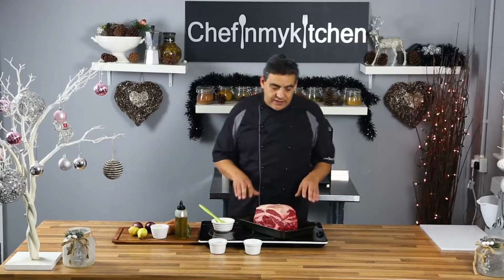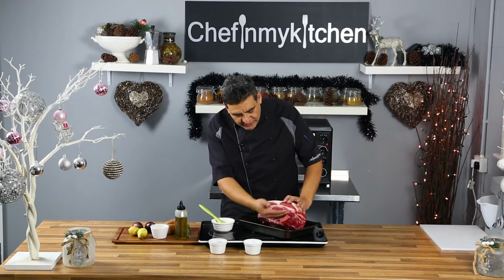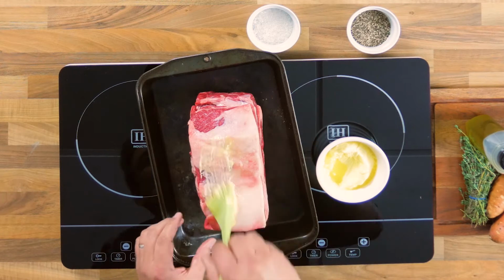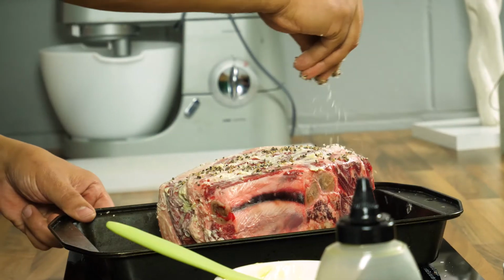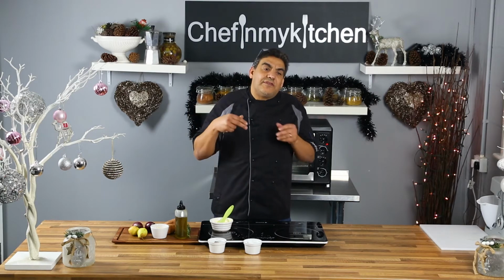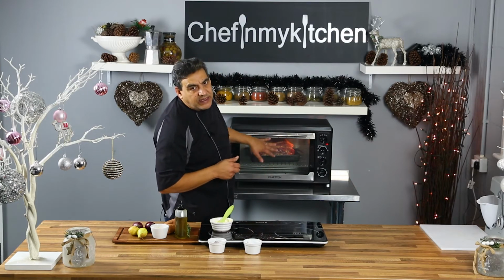Christmas recipe – Roast Beef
Hello friends and a big welcome to Chef in my Kitchen UK  channel

It is time to open the 10th day of the Foodvent  advent calendar.

Not everybody loves Turkey!  Today Chef Shokri is showing you exactly how to cook roast beef to absolute perfection.  The team at CIMK were well fed the day this was filmed and there are a couple of absolute beef lovers among them.  The taste was unbelievable and the tenderness out of this world.  If you like roast beef (at Christmas or any Sunday) I implore you to go to your local butcher (Rib Eye)and follow these instructions step by step.  I promise that you will thank us!

To make it easier for your shopping list please see below the list of ingredients to roast your beef

Rib Eye Beef (from the butcher)
Butter
Salt & Pepper
2 Red Onions
2 Sweet Potatoes
4 Pears
Handful of Fresh thyme
Balsamic Vinegar
Olive Oil